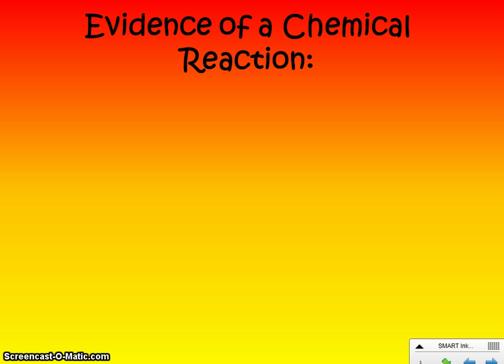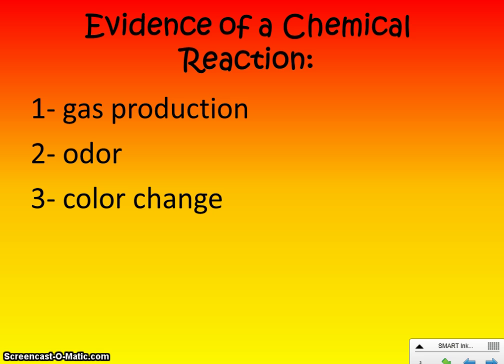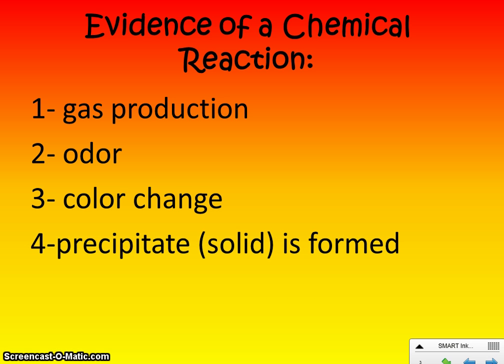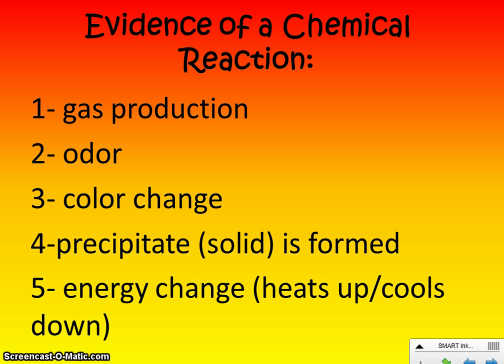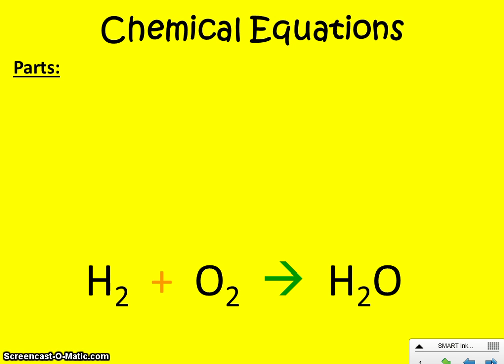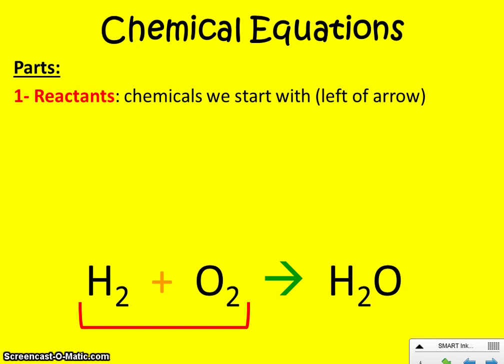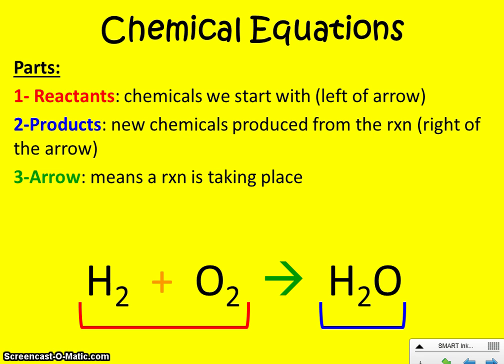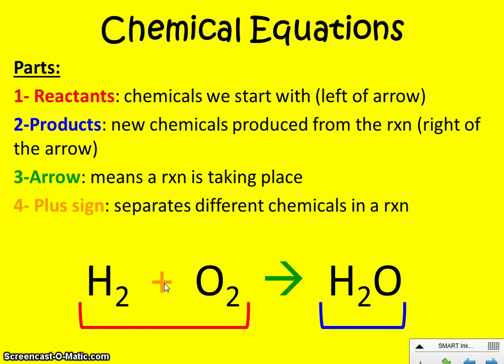Chemical Equations Notes